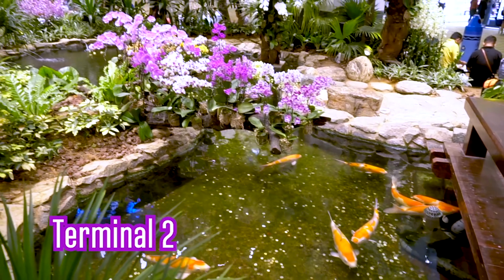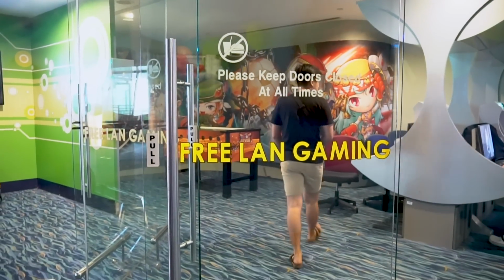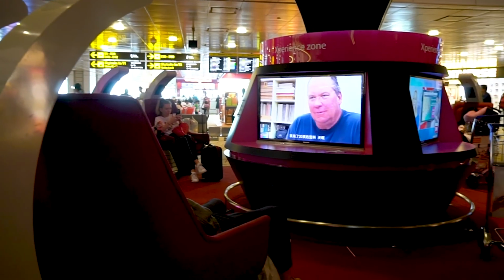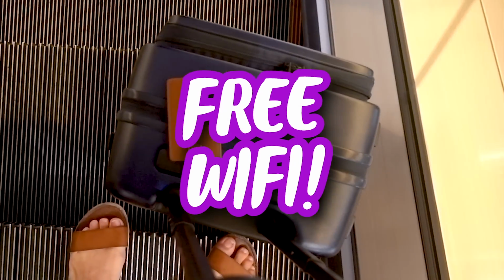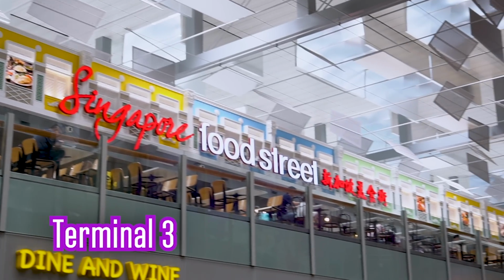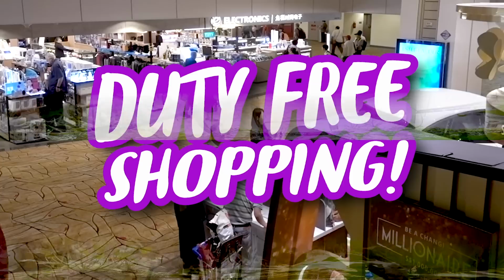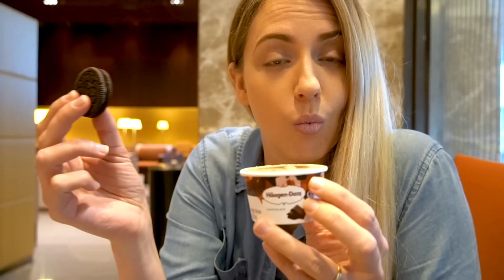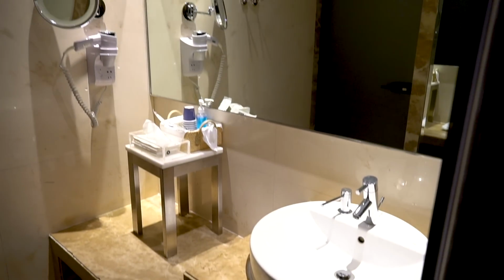Things to do at CHANGI AIRPORT, Singapore 🇸🇬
The BEST Changi Airport travel guide! Make the most of your layover or pre-departure time in Singapore with these must-know tips. Let us know what we've missed in the comments below.